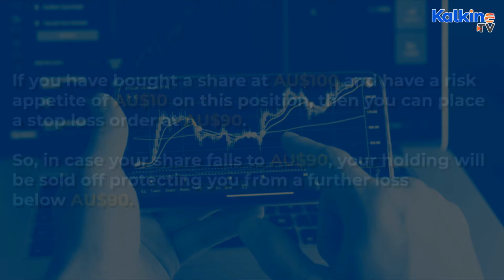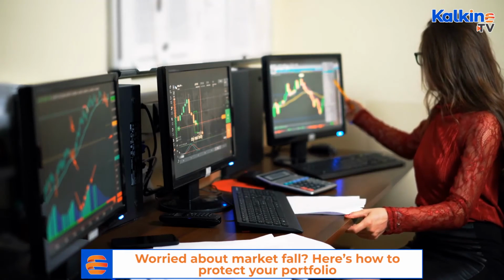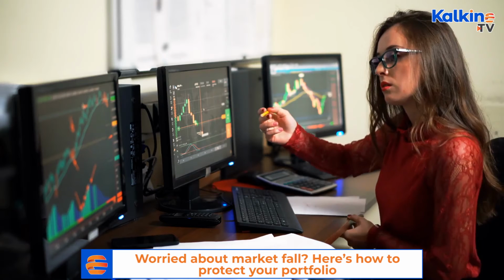Worried about market fall Here’s how to protect your portfolio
*Losses cannot be avoided in financial markets is one of the drawbacks that comes with the uncertain nature of the market.
*While it’s impossible to avoid risks and uncertainty in the market, there surely are ways to help minimise risk.
*Stop loss orders are essential to cut your losses short and cap them within your risk allowance.